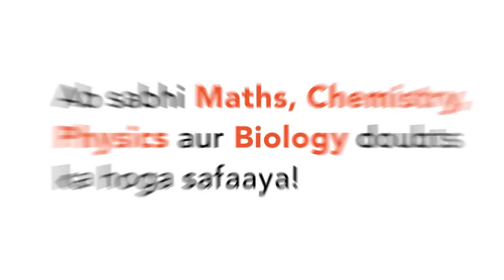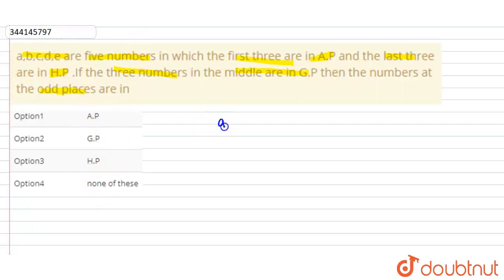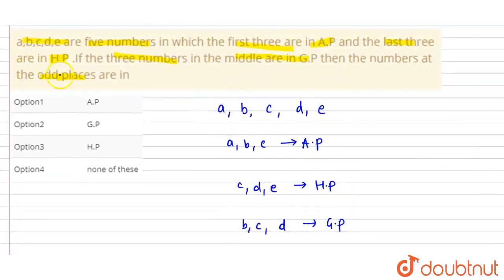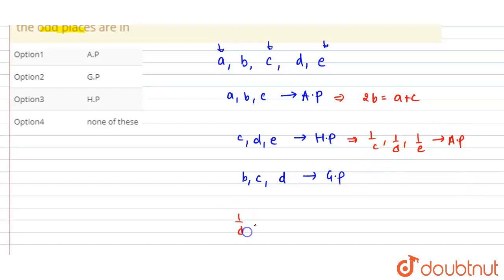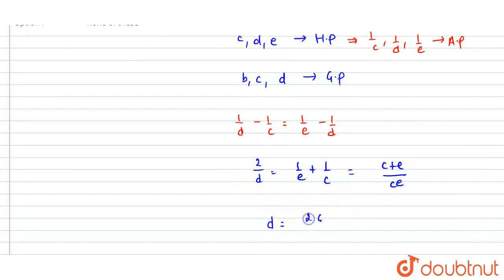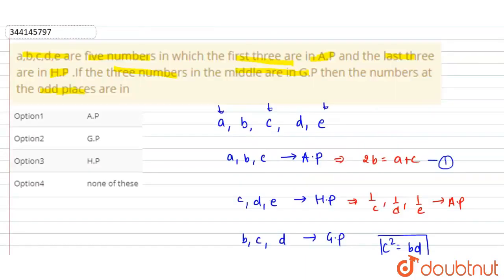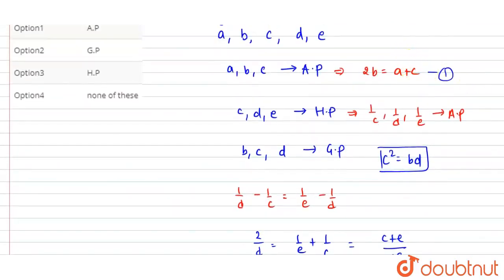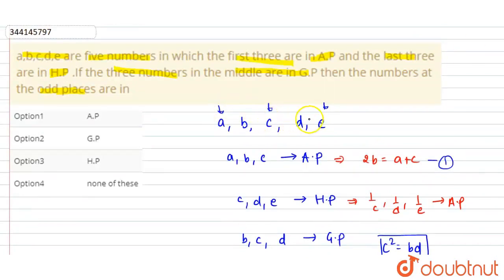a,b,c,d,e are five numbers in which the firstthree are in A.P and the last three are in H.P .If ...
a,b,c,d,e are five numbers in which the firstthree are in A.P and the last three are in H.P .If the three numbersin the middle are in G.P then the numbers at the odd places are in
Class: 12
Subject: MATHS
Chapter: PROGRESSION & SERIES
Board:IIT JEE

👉 Have Any Query? Ask Us.